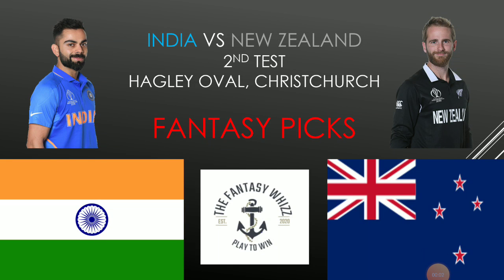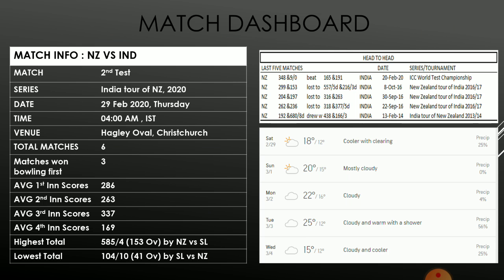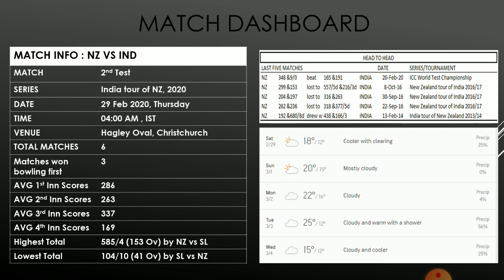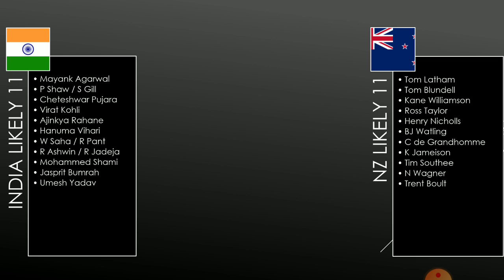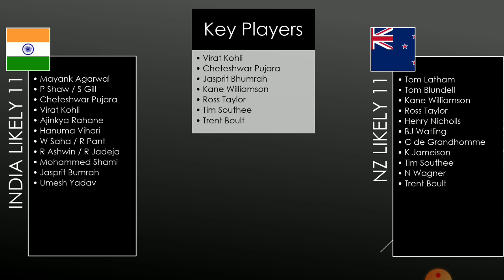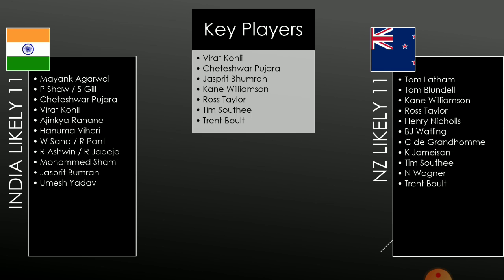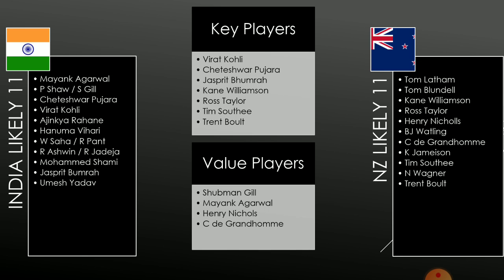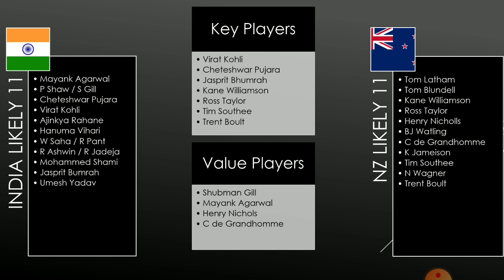IND v NZ Dream 11 Team, India vs New Zealand 2nd Test Dream 11 Prediction, NZ vs IND Fantasy Team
India vs New Zealand Dream 11 Team for 2nd Test Match: Find out which are the key players from India and New Zealand which should be part of your Fantasy squad on Dream 11, My11Circle, 11Wickets.

NZ vs IND Dream 11 Team - Our detailed match analysis will cover
• Head to Head record between India and New Zealand
• Ground and Pitch Conditions
• Predicted Playing XI for India and New Zealand Latest Team News
• Key players that should be a core part of your fantasy teams
• Differentials which can tilt the favour in your choice and
• Most importantly a preview of Final Team selection for your Fantasy Selection via Dream 11

Our objective at Fantasy Whizz is maximize your Fantasy earnings by providing a list of vital players which should form the core of your team along with differentials who can prove to be decisive when it comes to climbing the ladder of your private/public fantasy leagues

NZ vs IND  - Our curated list of players will be carefully selected basis on stats & figures like
• Current form
• Format history
• Importance within the team
• Overall Fantasy points contribution

We hope that after watching our coverage on the 2nd Test Match between India and New Zealand you would be in a better position to select that killer team which can help you win loads of cash in your private/public Dream 11, My11Circle and 11Wickets leagues.

All the Best! And Happy FantasyING!